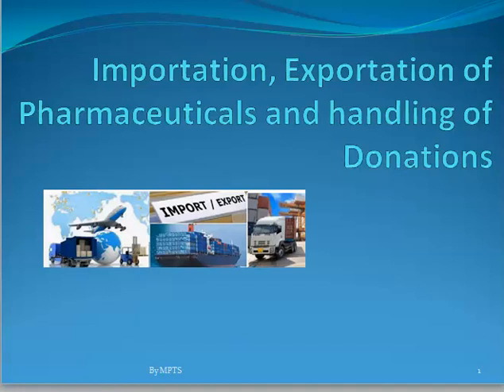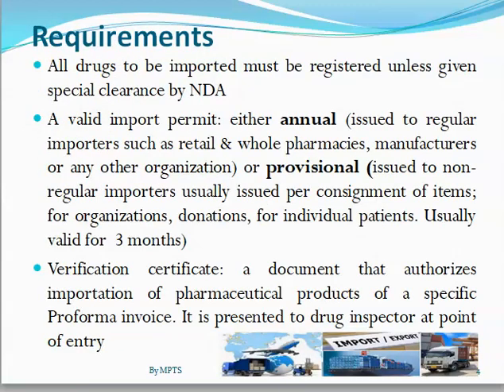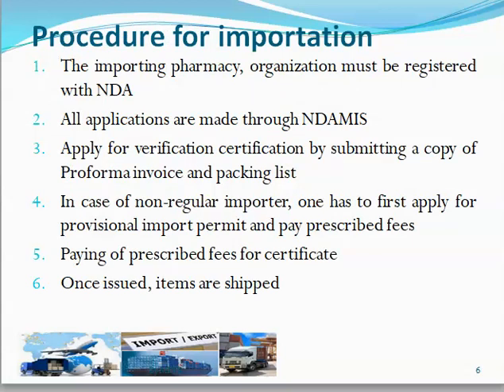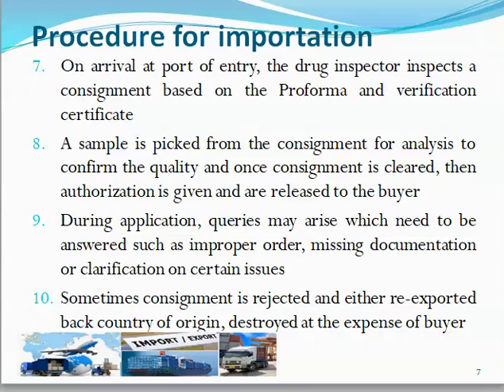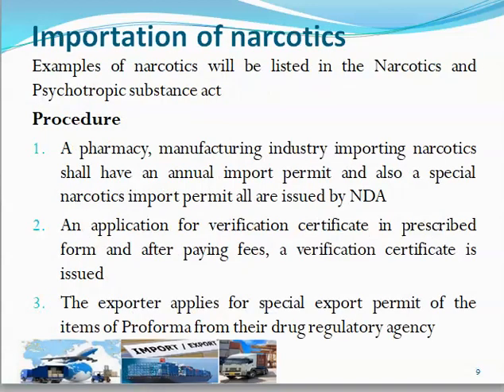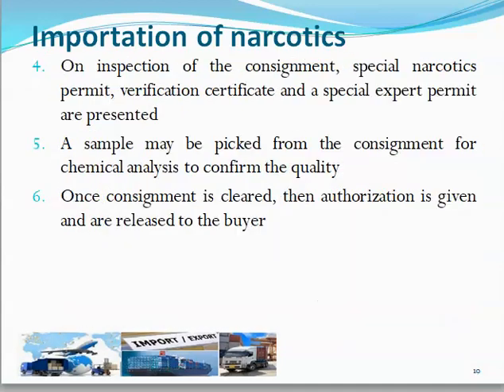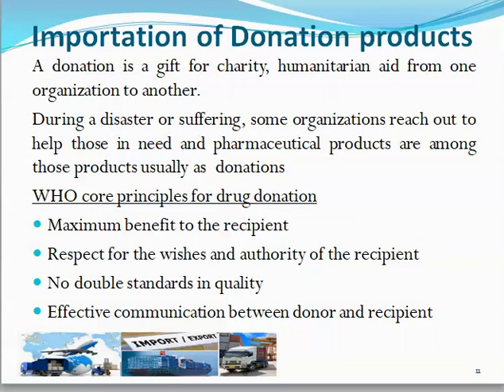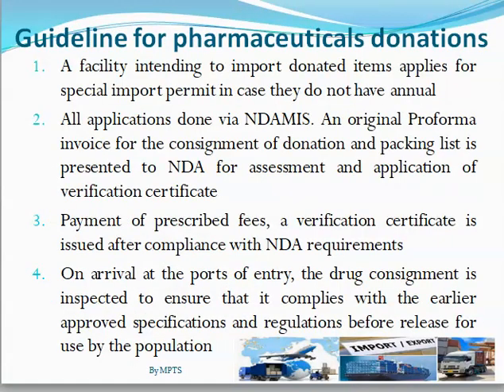Importation and Exportation of products MPTS